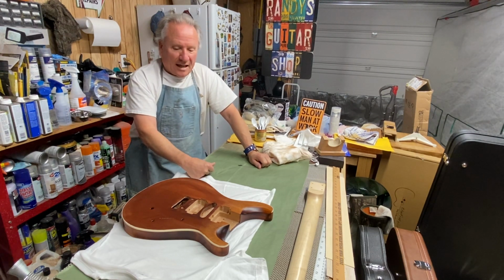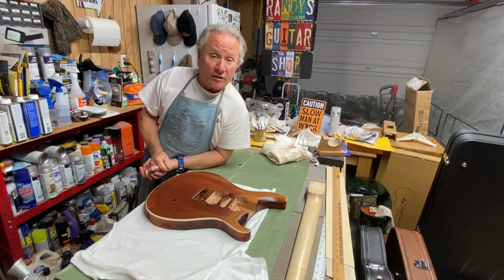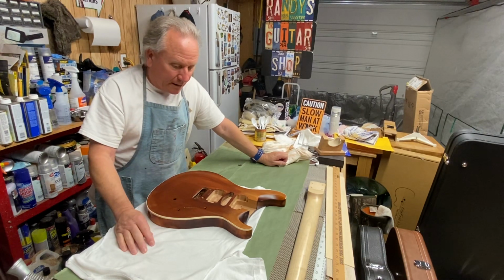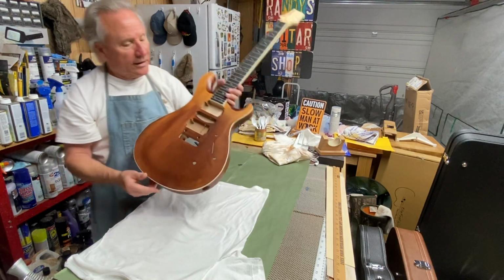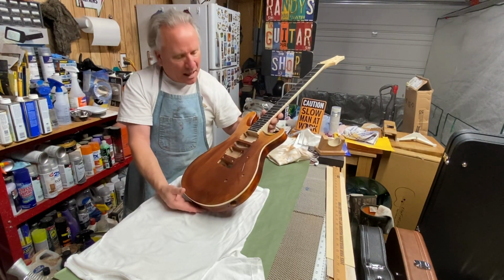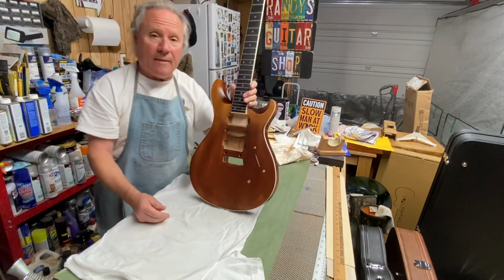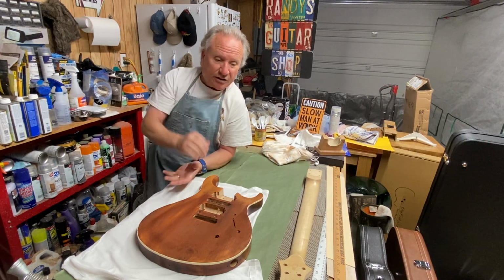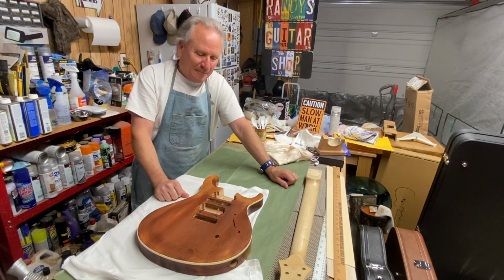What are we going to do 😱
I decided to stain this PRS kit today. Didn’t turn out as I planned! Do I sand it back and re- stain, or leave it 🤔. All Comments and thoughts are welcome!